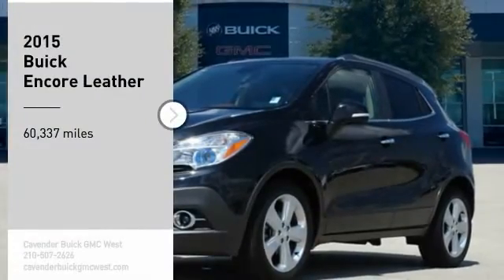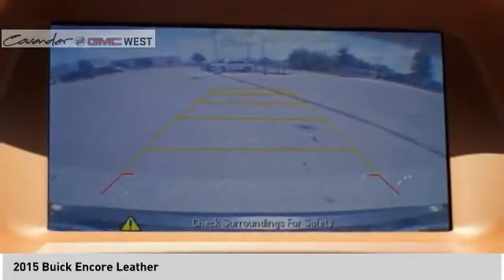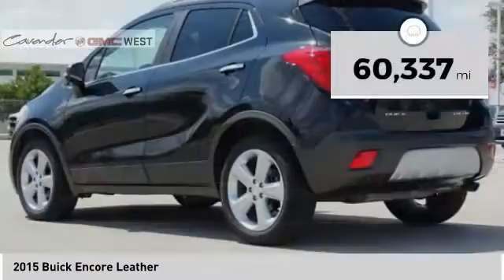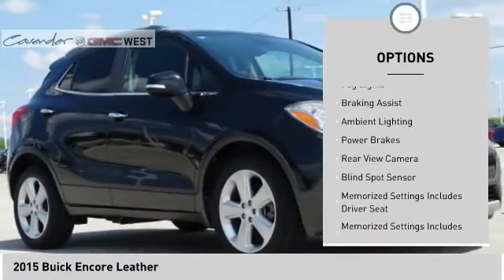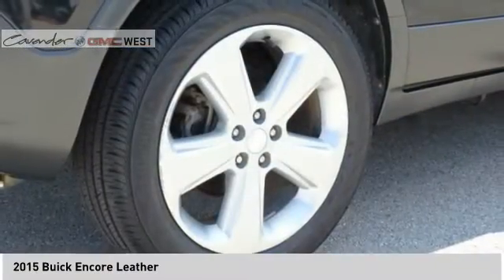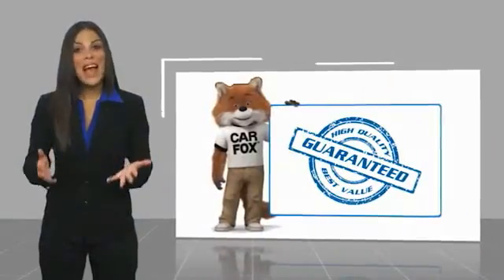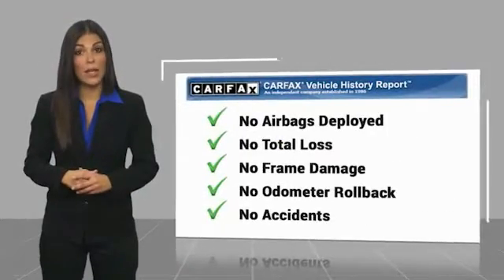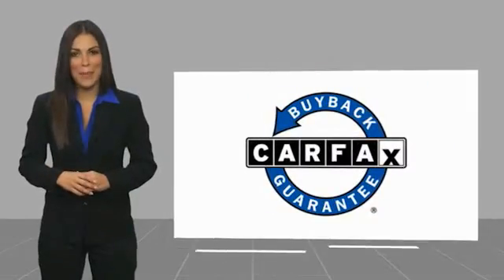2015 Buick Encore 09443A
2015 Buick Encore Leather

7400 W Loop 1604 N

Clean CARFAX. Certified. Carbon Black Metallic 2015 Buick Encore Leather FWD 6-Speed Automatic Electronic with Overdrive ECOTEC 1.4L I4 SMPI DOHC Turbocharged VVT Encore Leather, 4D Sport Utility, ECOTEC 1.4L I4 SMPI DOHC Turbocharged VVT, 6-Speed Automatic Electronic with Overdrive, FWD, Carbon Black Metallic, Ebony w/Leather-Appointed Seat Trim.  Take the short drive out to Cavender Buick GMC West where we will show you why Confidence is Cavender!  Odometer is 11782 miles below market average! 25/33 City/Highway MPG  Buick Certified Pre-Owned Details:    * Vehicle History   * Roadside Assistance   * Powertrain Limited Warranty: 72 Month/100,000 Mile (whichever comes first) from original in-service date   * Transferable Warranty   * 172 Point Inspection   * Limited Warranty: 12 Month/12,000 Mile (whichever comes first) from certified purchase date   * 24 months/24,000 miles (whichever comes first) CPO Scheduled Maintenance Plan and 3 days/150 miles (whichever comes first) Vehicle Exchange Program   * Warranty Deductible: $0  Awards:   * JD Power Automotive Performance, Execution and Layout (APEAL) Study   * 2015 IIHS Top Safety Pick   * 2015 KBB.com 5-Year Cost to Own Awards   * 2015 KBB.com Brand Image Awards We are open for business and were prioritizing your health and safety. Test drives delivered to your home or work, deals made over the phone or email, complimentary delivery of vehicles and paperwork. From the comfort of your home you can shop, get pricing, and trade value. We will deliver your vehicle and paperwork.  Reviews:   * Small doesnt have to mean skimpy. The 2015 Buick Encore SUV may be compact, but its bold appearance, long list of luxury and electronic trappings and modern drivetrain make it an exceptionally good value. Source: KBB.com   * Quiet interior; good fuel economy; long list of tech and safety features. Source: Edmunds   * Introducing the Buick Encore, the luxury crossover with premium materials, ingenious design, flexible storage (